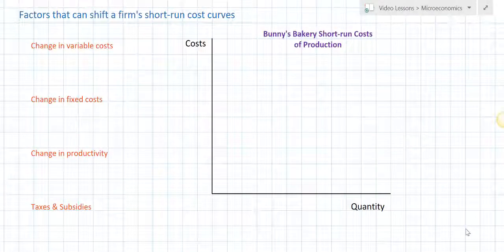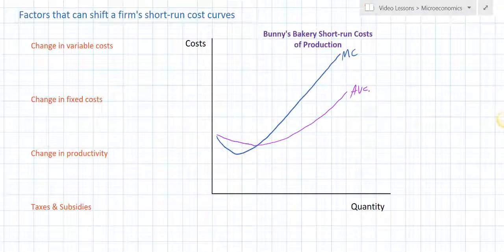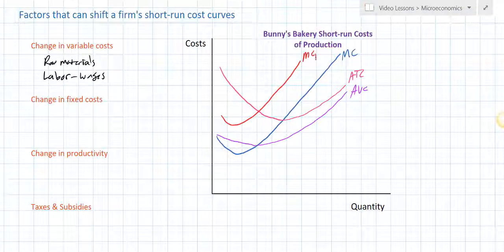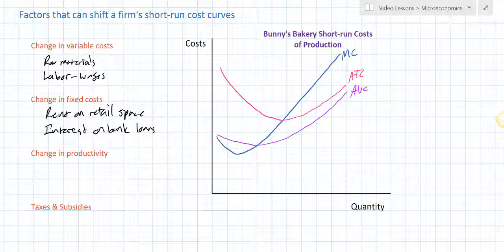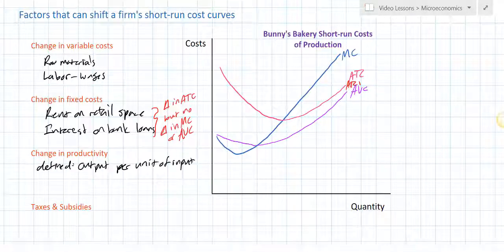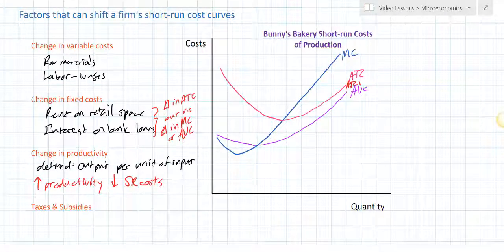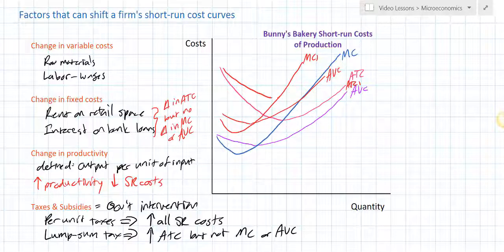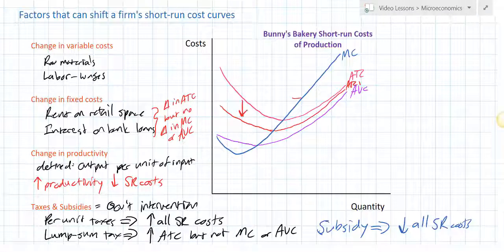Factors that can Shift a Firm's Short run Costs of Production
We know how a firm's short-run cost curves are related to one another (MC, AVC, ATC), but we haven't yet discussed the things that can cause a firm's costs to increase or decrease in the short-run.

This video outlines all the factors that can shift a firm's SR cost curves.